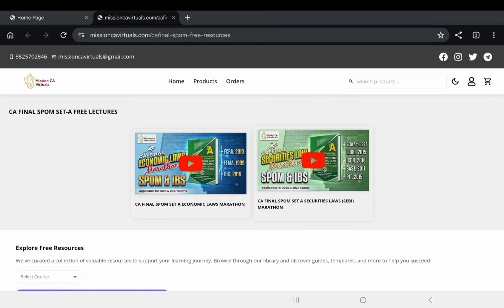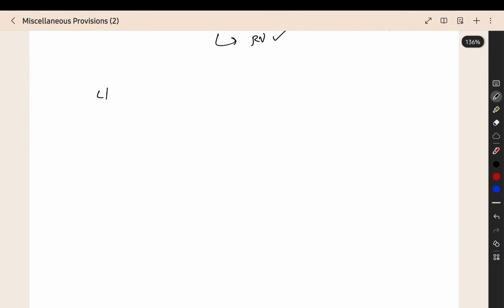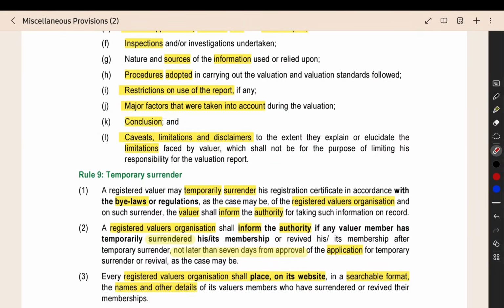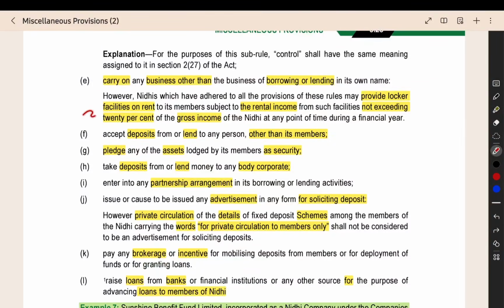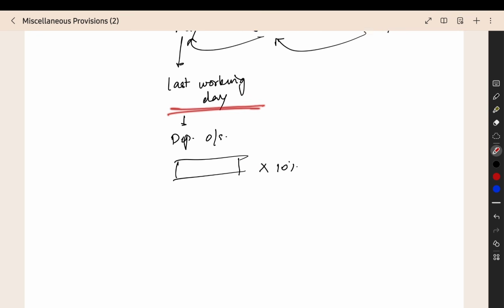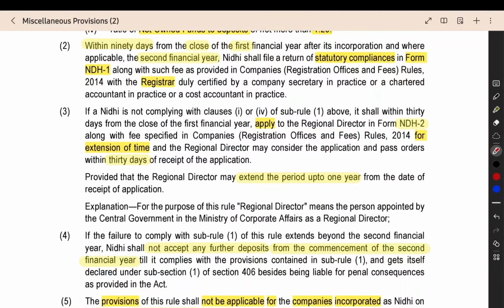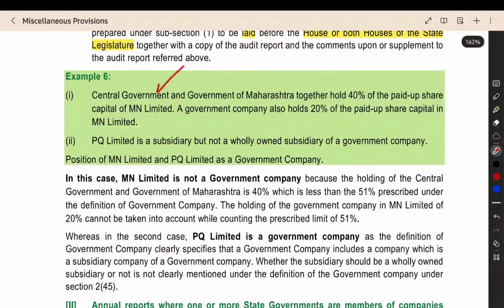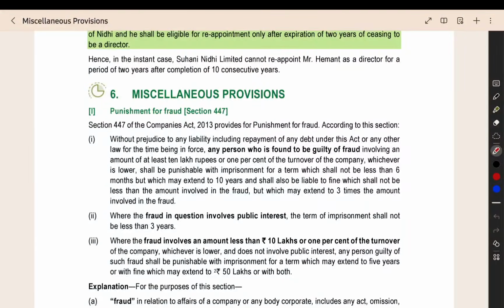Master Companies Act Chapter 8 (Miscellaneous) | 100% FREE SPOM & IBS Regular Batch | CA Final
Welcome to the 100% FREE Regular Batch for CA Final! Today, we are mastering the Miscellaneous Provisions, strictly aligned with the ICAI syllabus for SPOM (Set A) and Paper 6 (IBS) for Nov 2026 and May 2027 attempts.
📌 What you will learn in this session:
• In-depth conceptual clarity on Miscellaneous Provisions
• Strategic approach for tackling Miscellaneous Provisions questions in the SPOM Law exam.
• Application-based learning tailored for the open-book IBS case studies.
• Exam-oriented breakdowns to save you time and boost retention.
🔗 Join the Community & Get the Notes! Don't miss out on exclusive study materials, case study compilers, and instant updates. Click the link below to access our landing page and join the official Telegram channel and Whatsapp Community.

Join the above WhatsApp community
 shared all SPOM resources

Notes for the above are also there in the Website.